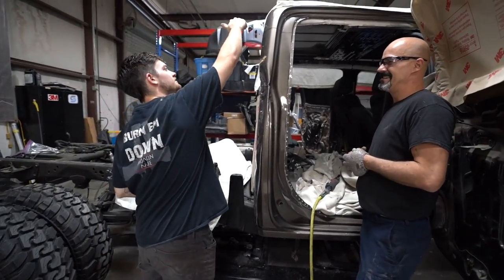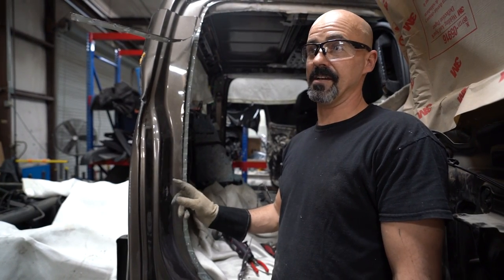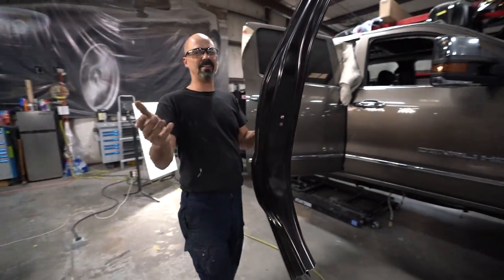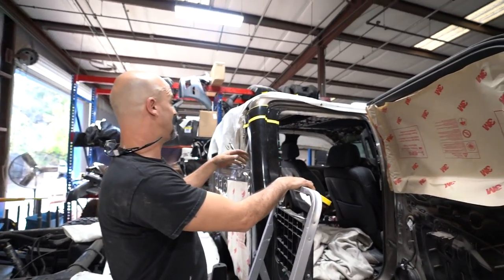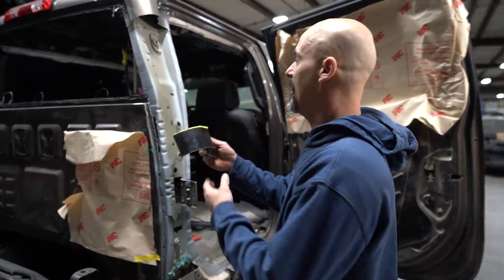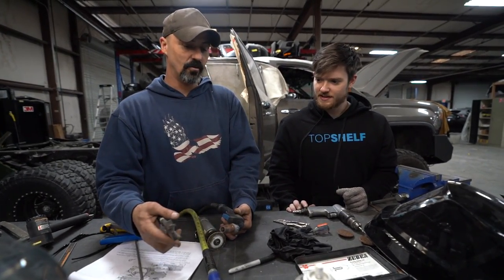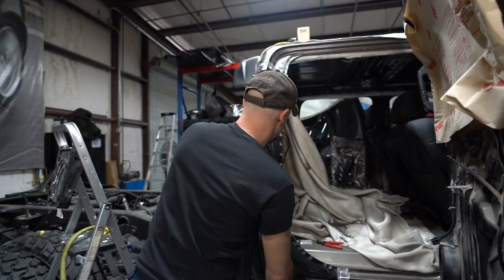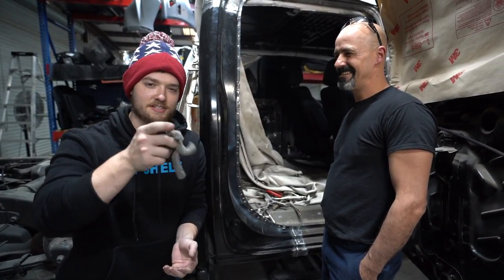Literally EVERYTHING You've Ever Wanted to Know About BODY REPAIR | Part 2 of 2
Thanks to KeySmart for partnering with me :)

Thanks to Magnum Mike for helping us do these repairs!

Where I got the truck from (74Auto)